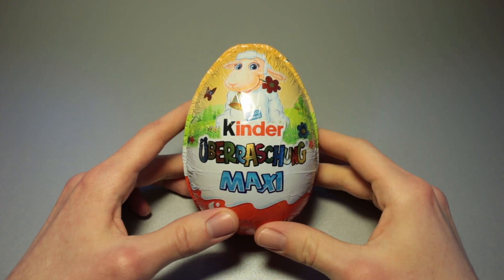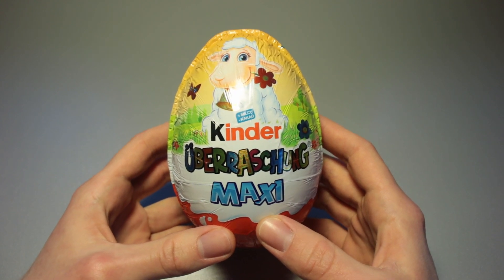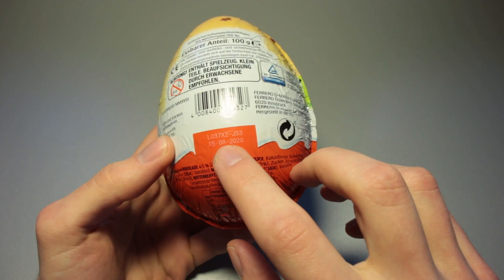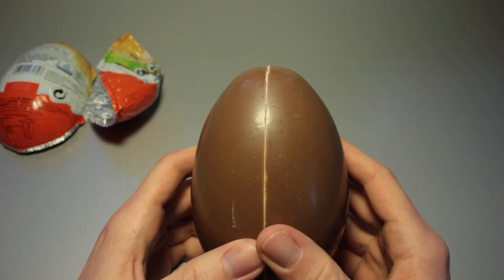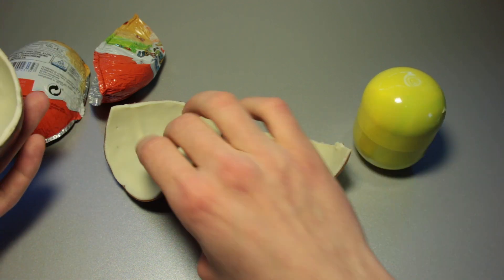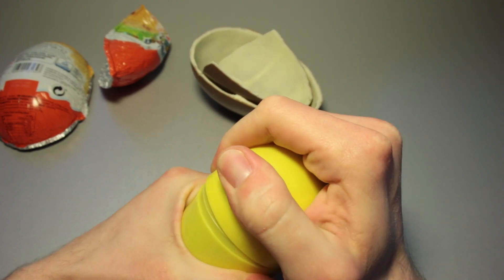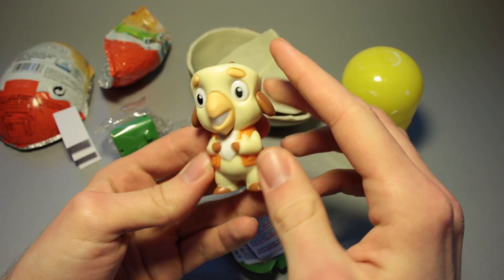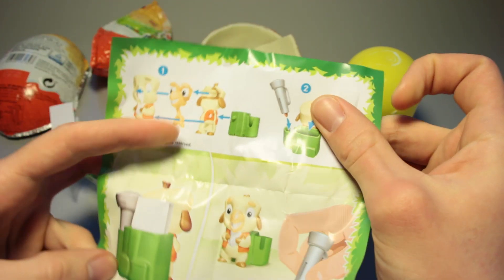Kinder Surprise Maxi Egg Review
As easter approaches the shops are filling up with particular seasonal items again. Today, I am going to take a look at something that is overdue on my channel.